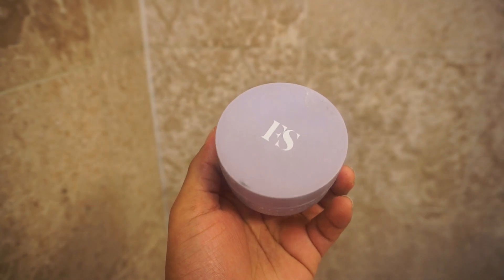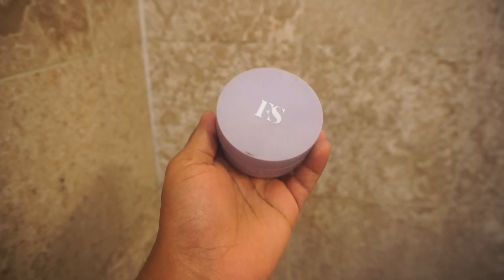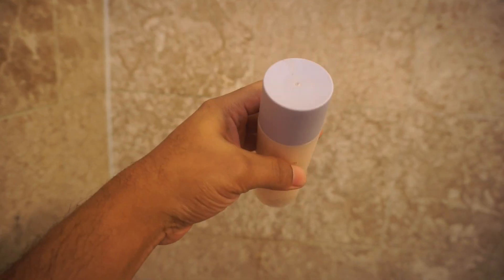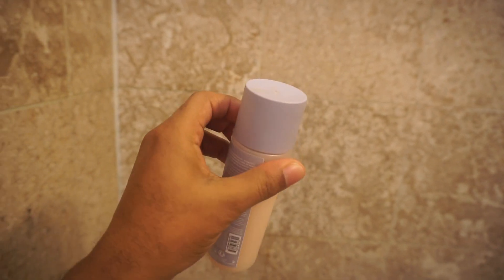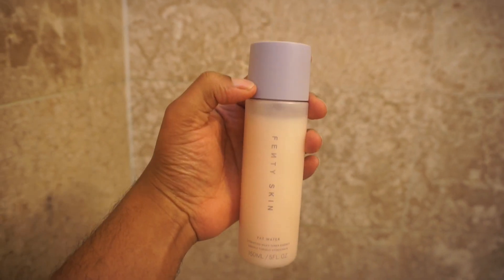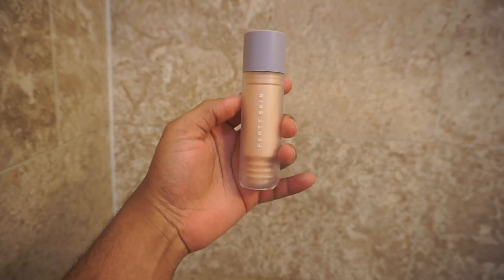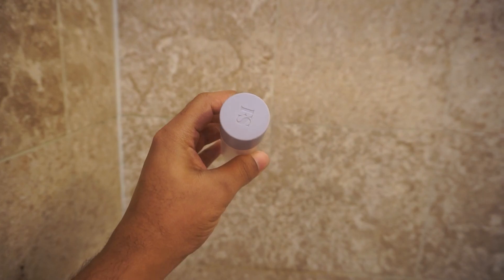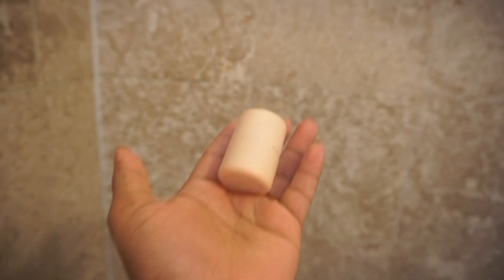HOW TO GET CLEAR & MOISTURIZED SKIN USING FENTY | SKINCARE ROUTINE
WHATS UP GANG!

FENTY FAM SENT SOME COOL ISHH

sorry I didn't get to film an intro here but I just updated my current skincare routine using ALL fenty skin products!! this is how I keep my face moisturized and looking good ESPECIALLY  since its winter time here in Chicago whewww. anyways here are all the products listed below check them out on their site
special shoutout to fenty for making me part of fenty fam! forever grateful
FENTY SKIN SITE

COCOA CLEANSER

COOKIES AND CLEAN CLAY MASK

FAT WATER TONER AND MOISTURIZER

WATCH YA TONE TONER

LIP BALM MASK